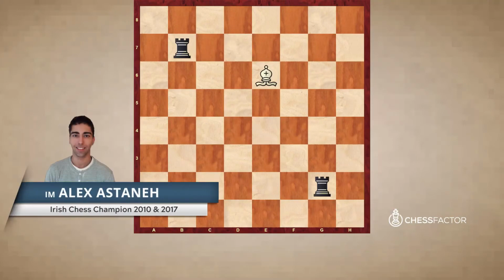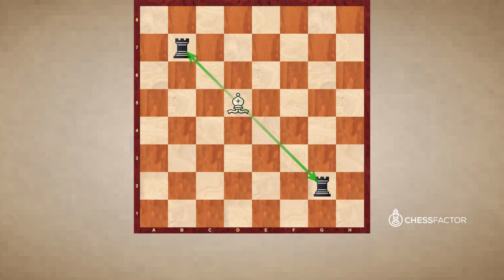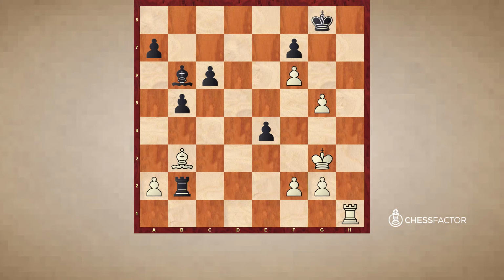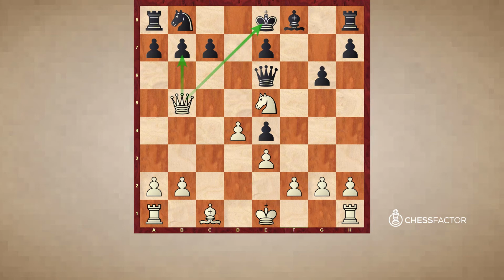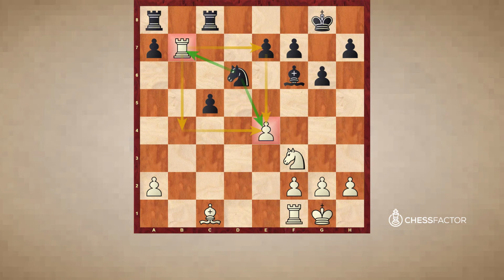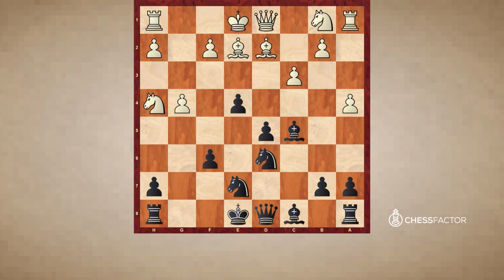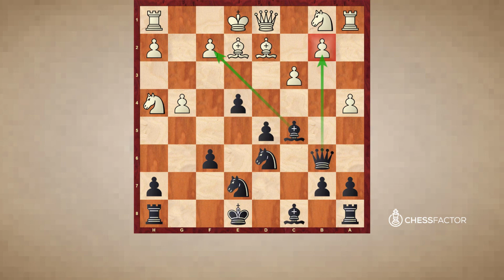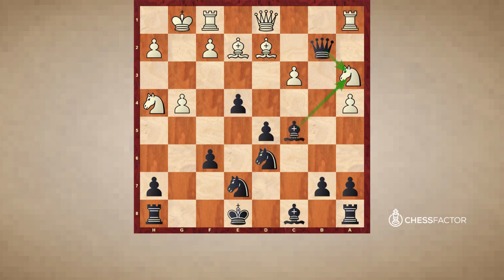The Double Attack